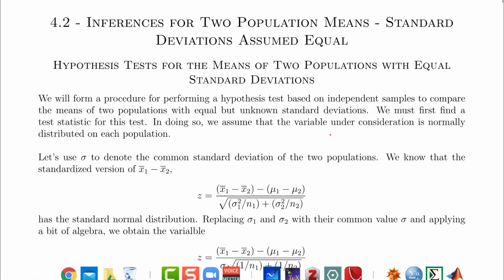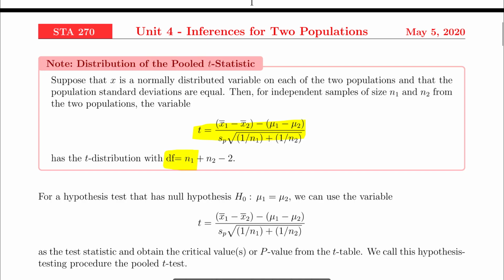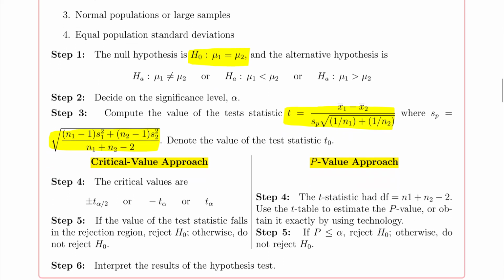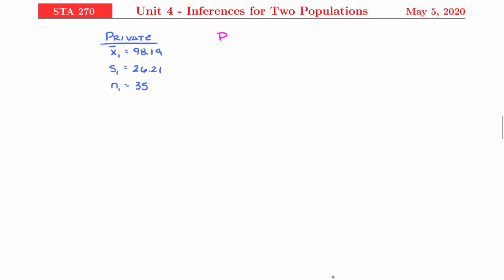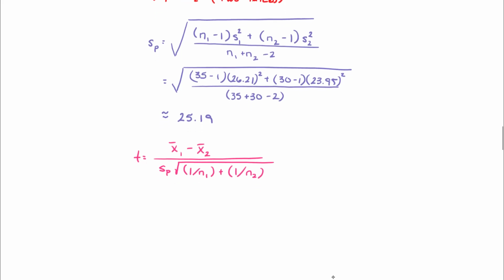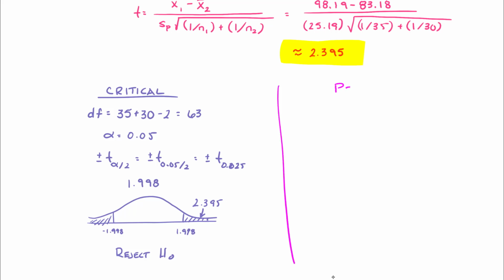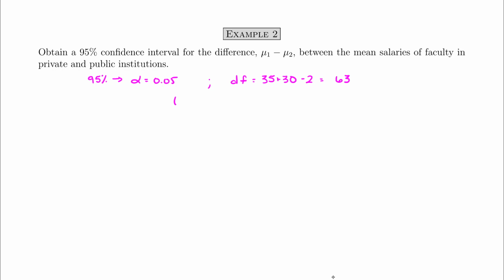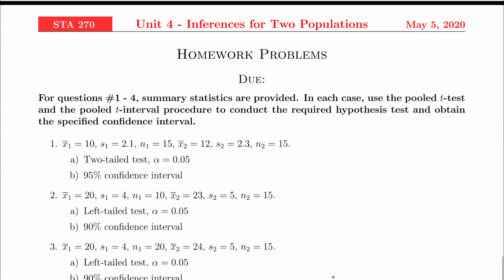STA 270 - 4.2 - Inferences for Two Population Means - Equal Standard Deviations